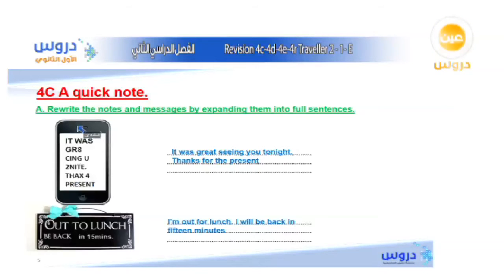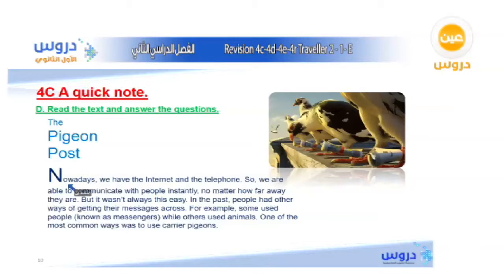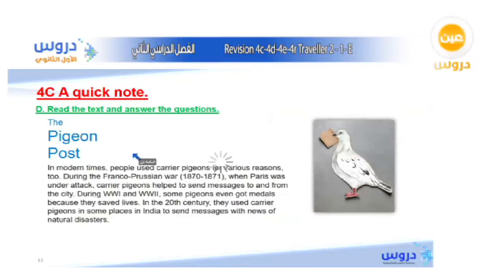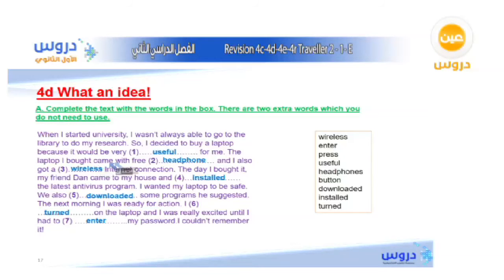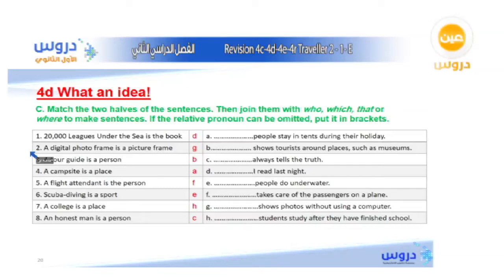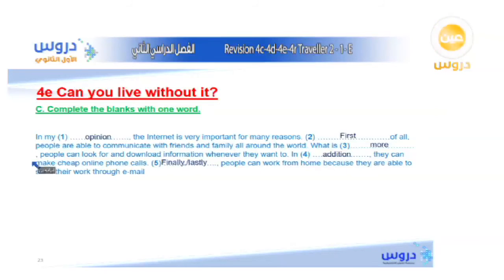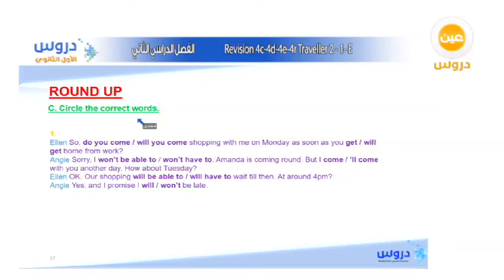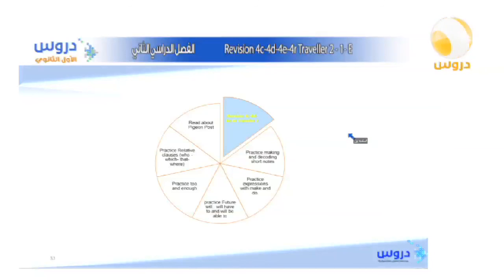الأول الثانوي | الفصل الدراسي الثاني | إنجليزي | revision 4c-4d-4e-4r traveller 2